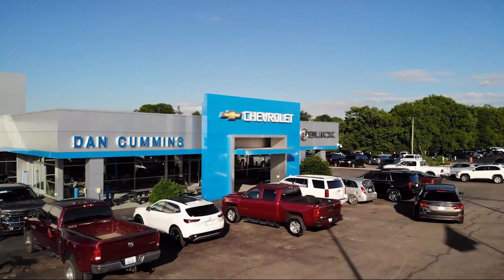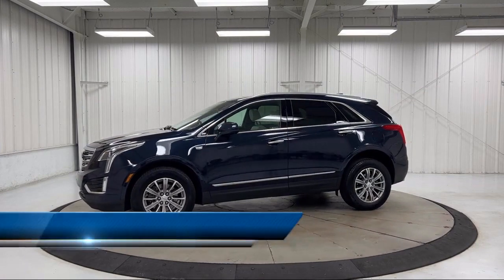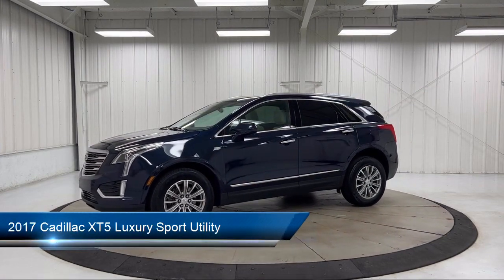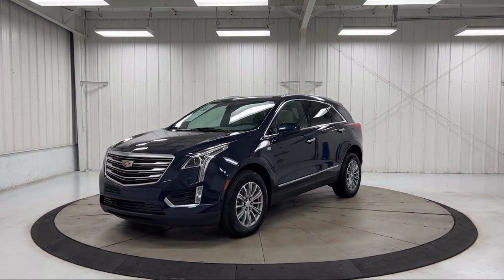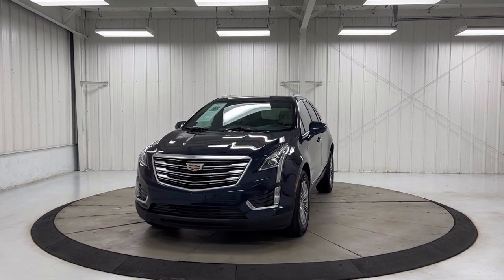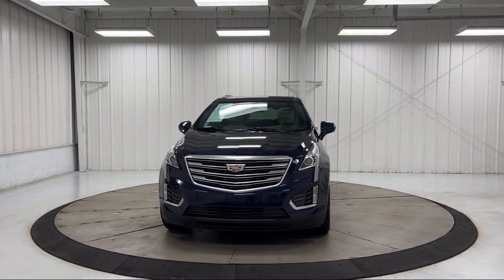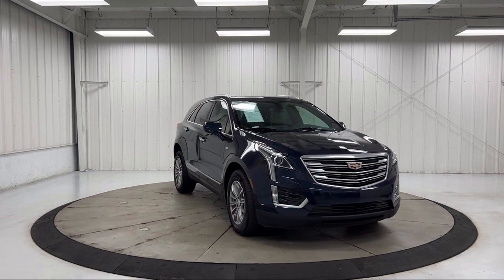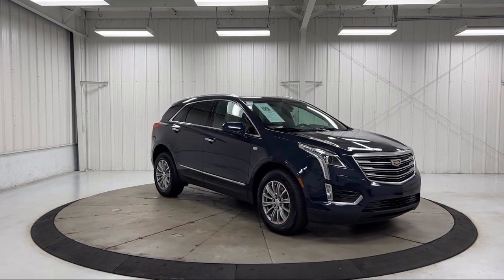2017 Cadillac XT5 Luxury Sport Utility Paris Lexington Winchester Nicholasville Louisville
2017 Cadillac XT5 Luxury Sport Utility Stock Number: 57483 Vin:1GYKNBRS1HZ101494.
1020 M L K Jr Blvd